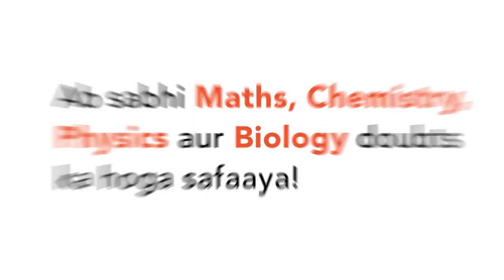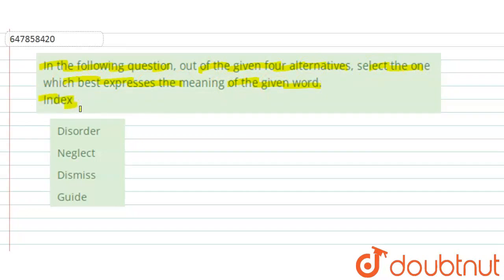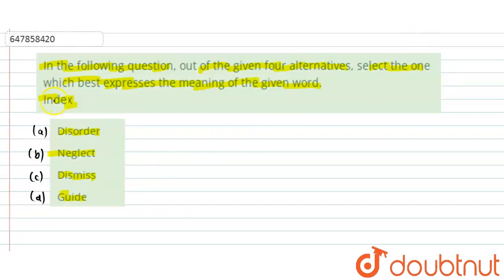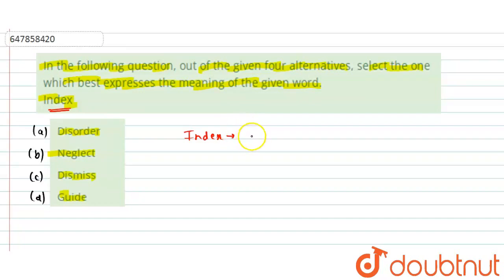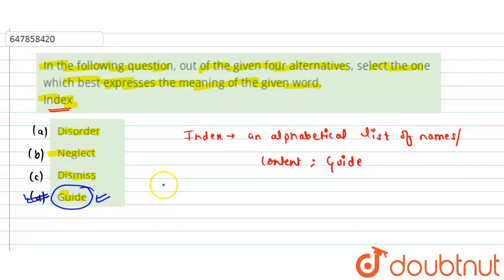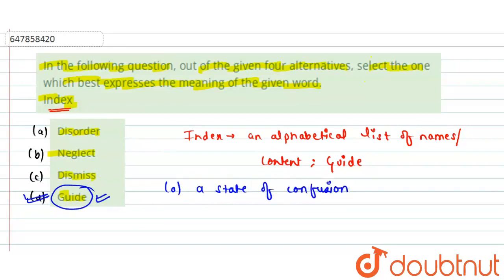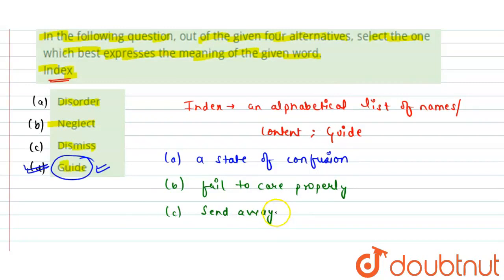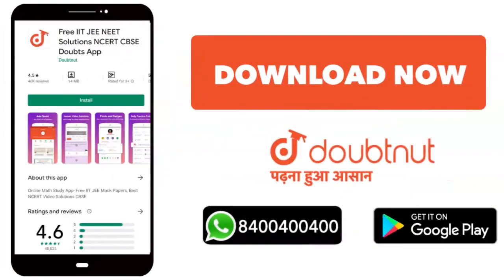In the following question, out of the given four alternatives, select the one which best express...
In the following question, out of the given four alternatives, select the one which best expresses the meaning of the given word. Index
Class: 14
Subject: ENGLISH
Chapter: SSC MTS 2017 19 SEPT 2017 SHIFT 1
Board:GOVT

👉 Have Any Query? Ask Us.